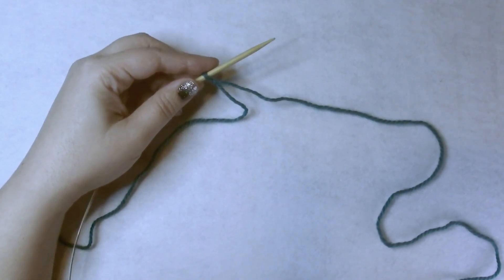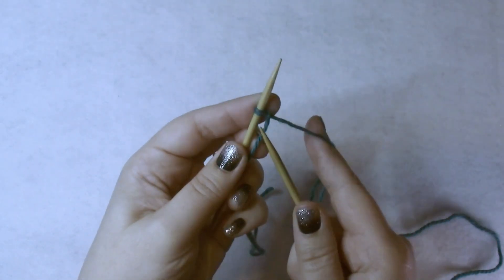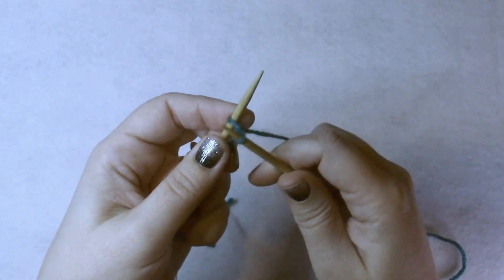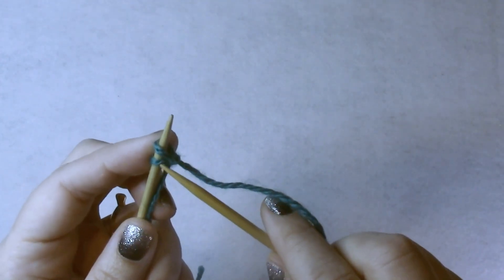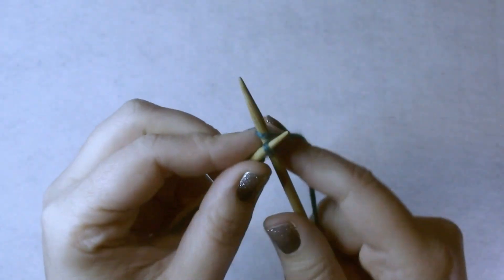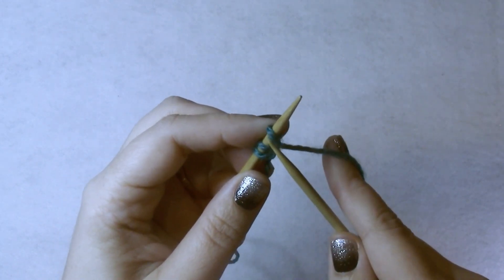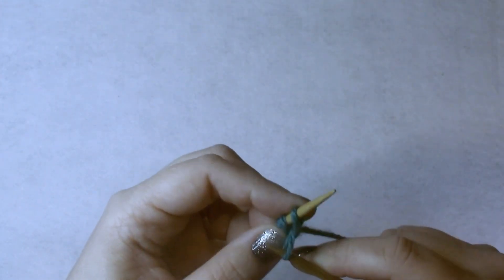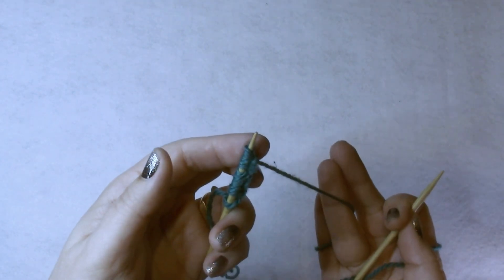Cable Cast On Stitchopedia Video Tutorial